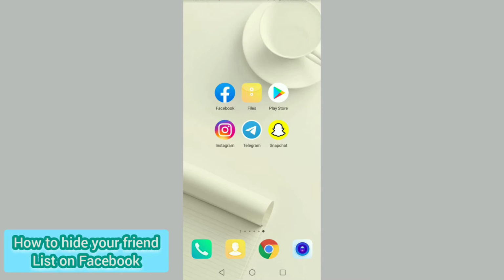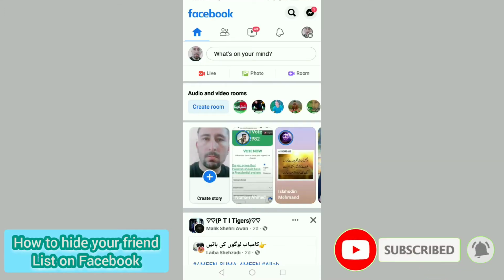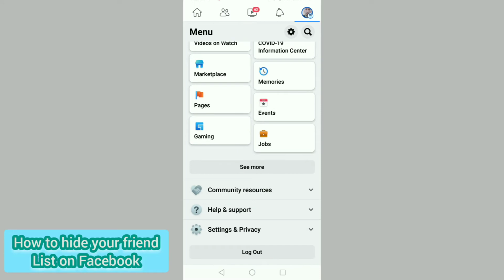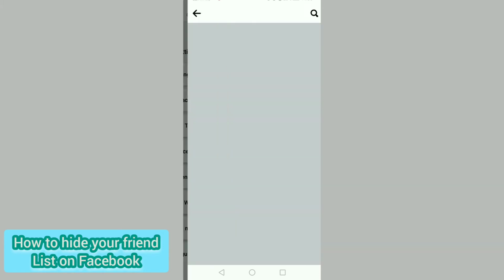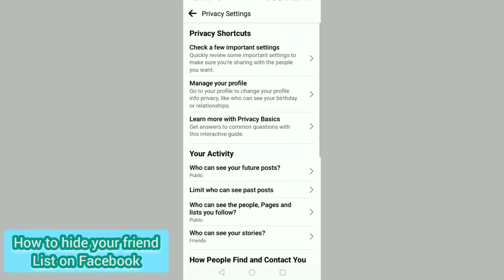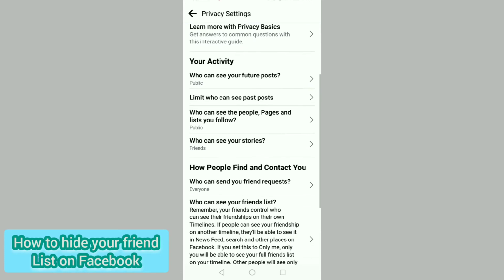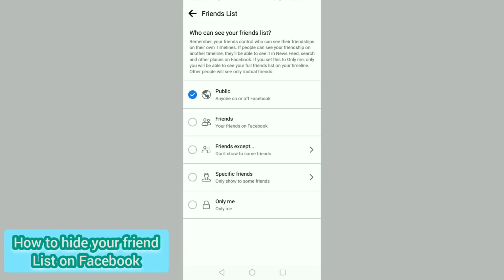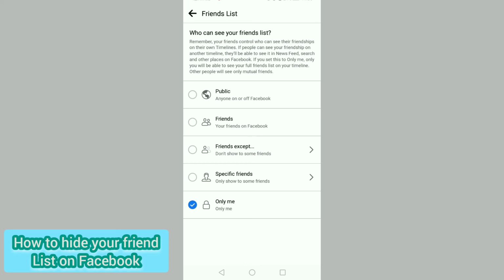How to hide friends on facebook 2022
In this video I have explained how to hide your friends list on Facebook 2022. So make sure to watch the full to learn completely.